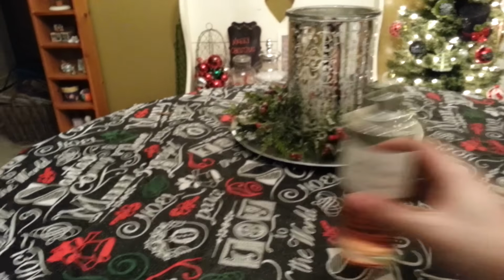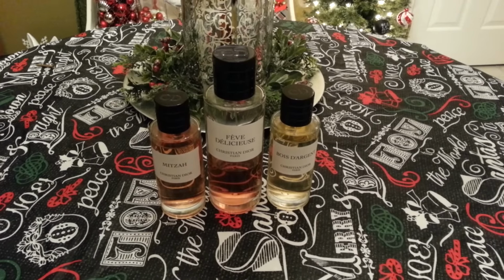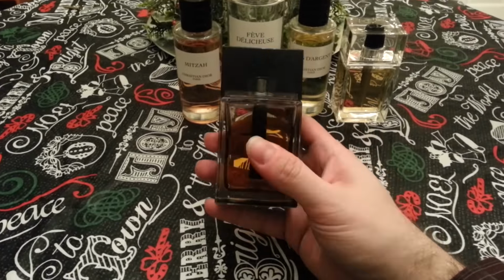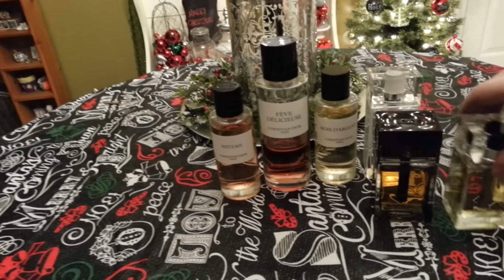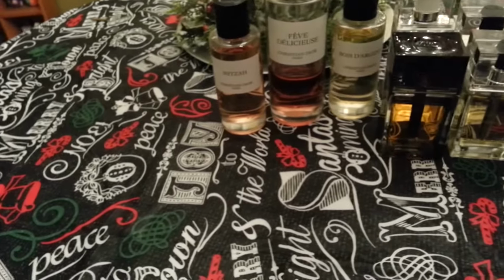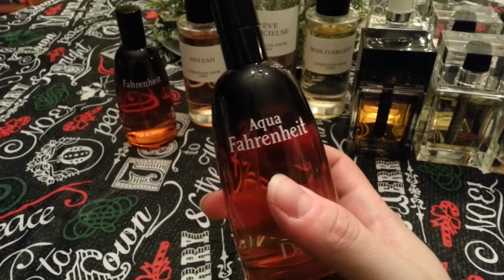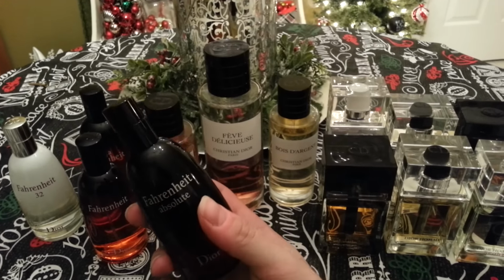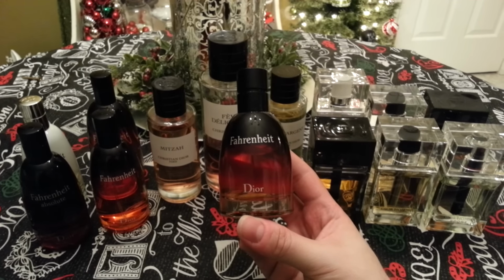My Fragrance Collection - Part 12 - Christian Dior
My fragrances from the house of Christian Dior along with brief descriptions and impressions of each one...  What do I think these and which are my favorites??? Watch and find out... ^_^ I hope you enjoy...